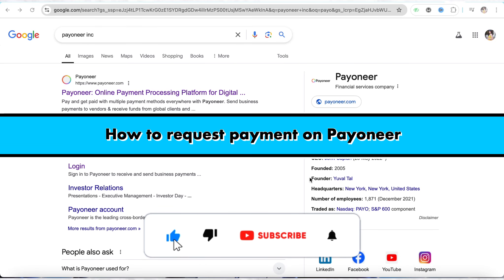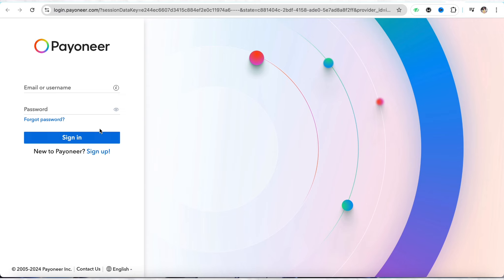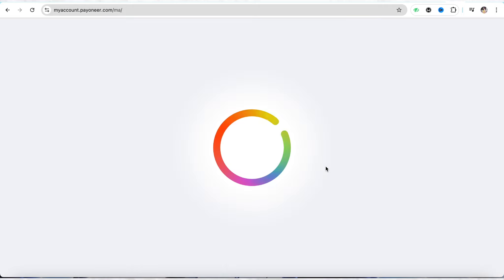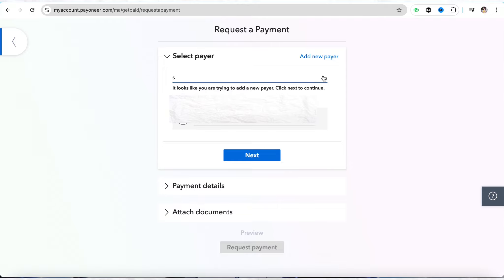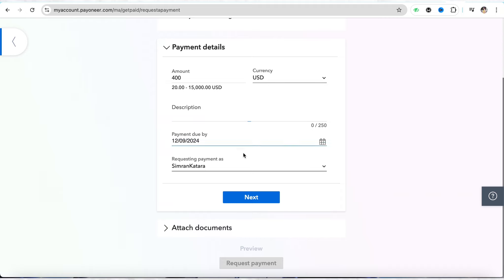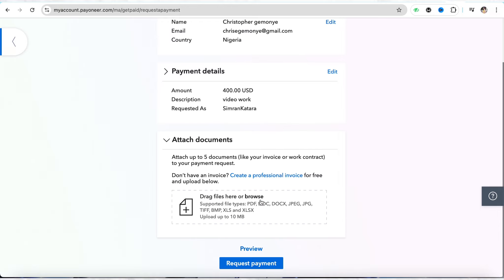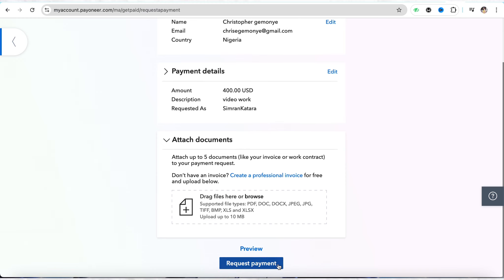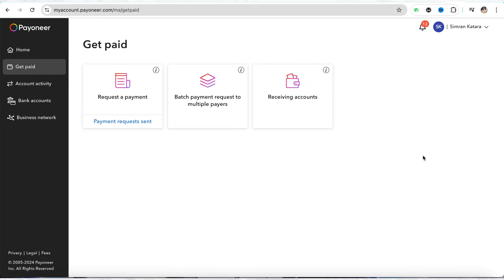How to request payment on Payoneer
In This Video, learn .How to request payment on Payoneer,
request payment , payment on payonner,